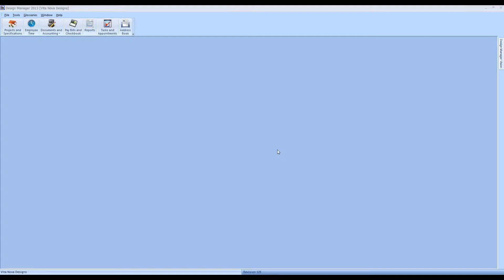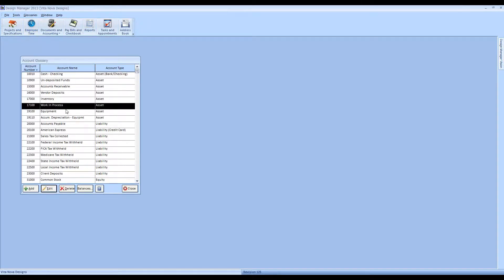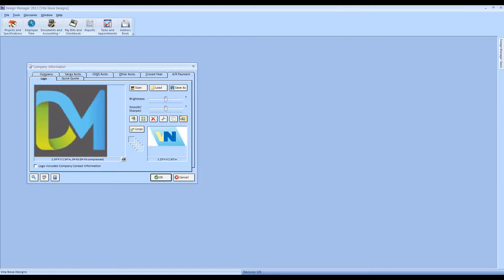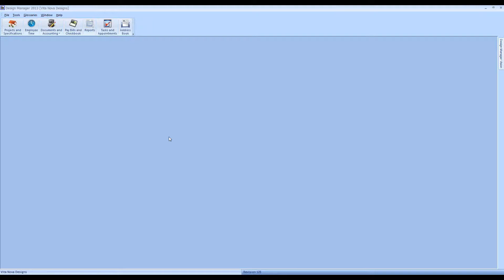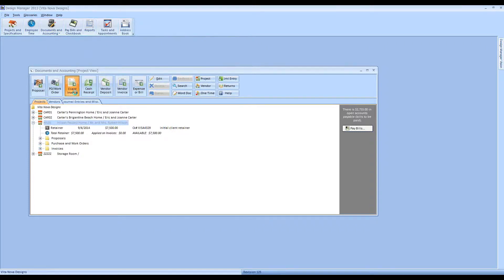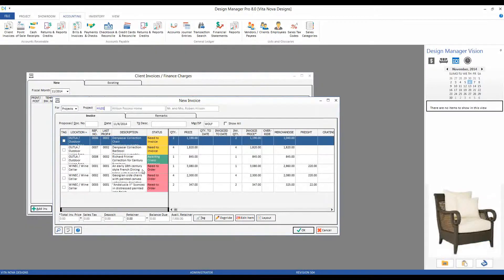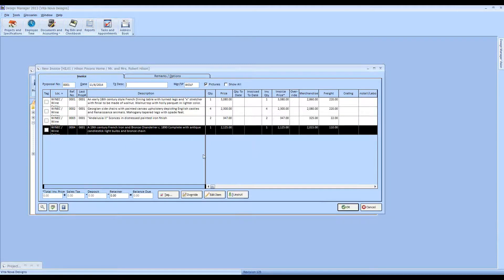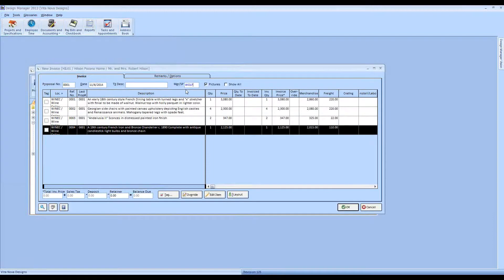Accounting Course 2: Invoicing Your Client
Dive into making Invoices as our trainer goes over:
Invoice formatting settings in company and project defaults
How the company logo is added
How pictures are added
How to move the order of Items
How the accounting is effected
Learn what reports to print and when to print them so you stay ahead of billing and don't forget anything
and more!